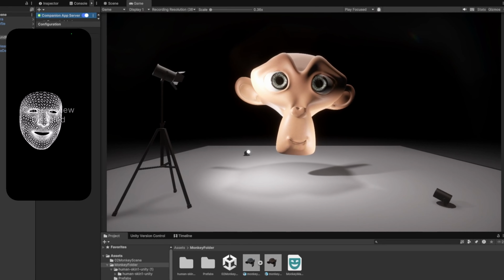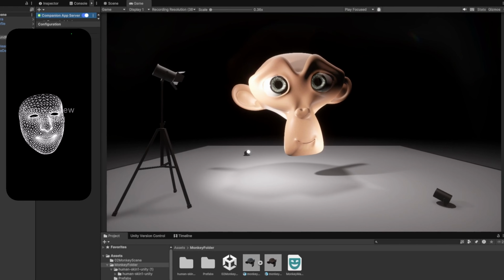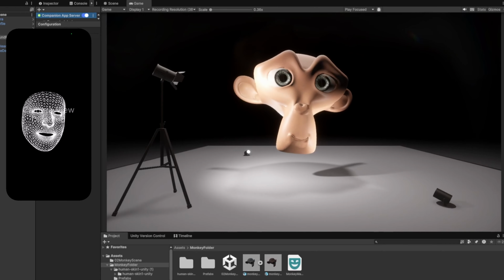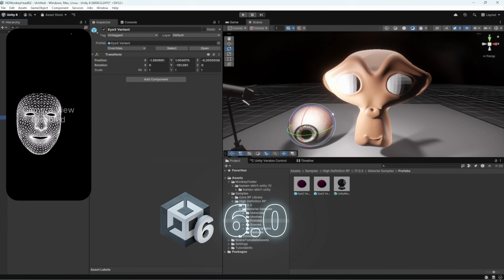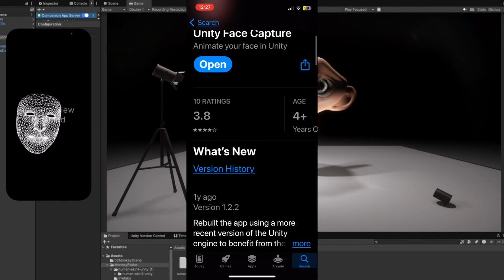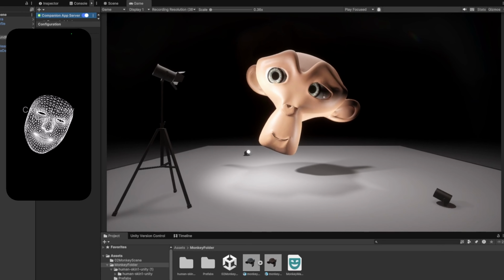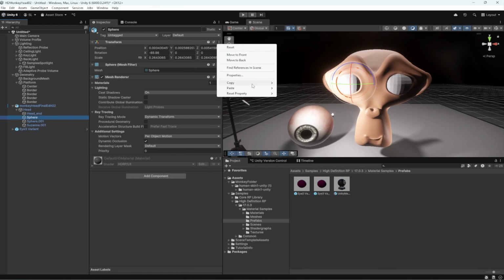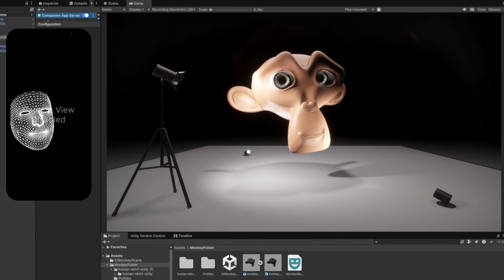3D Character copy your facial expressions - Part 1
Join me in creating a 3D character that mimics your facial expressions in real-time! Before we dive in, let's go over the software and tools we'll be using throughout this tutorial:

Blender 4.2 for 3D modeling and animation
Unity 6 as the game engine
Face Capture App (free on the App Store) — make sure your Apple device is compatible

Also, unlike the previous tutorial, this time we’ll be adding the eyes and skin directly in Unity, giving your character that extra touch of realism.

*** Important message *** Live Capture will be DISCONTINUED for Unity 6.1. You could still use it for Unity 6.0 and below.